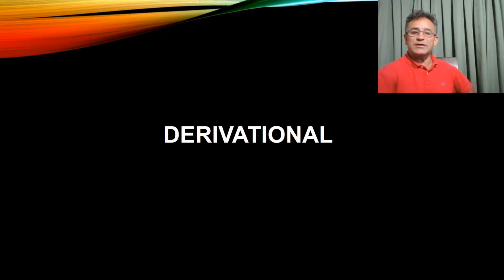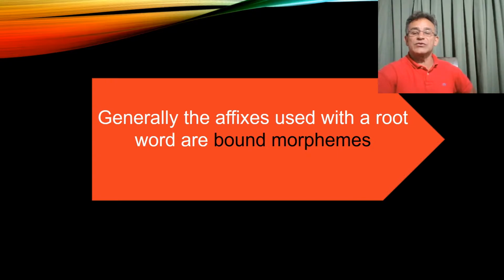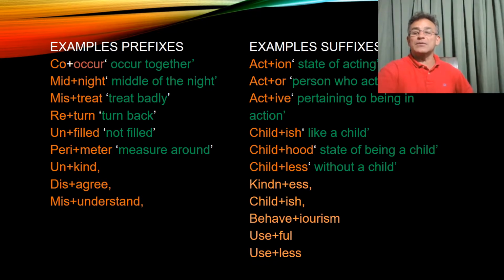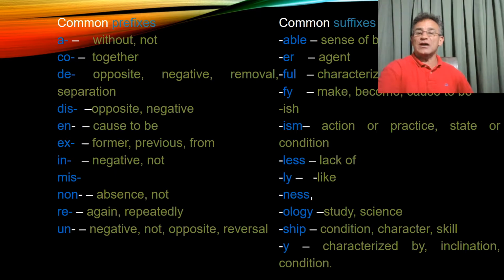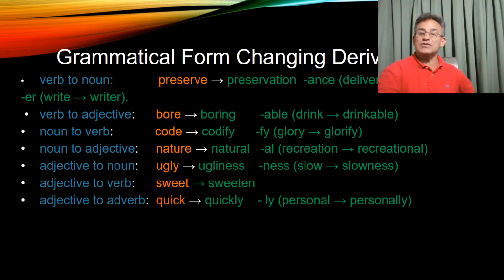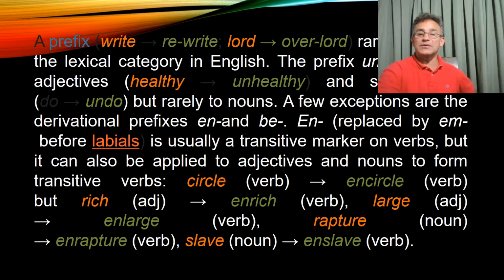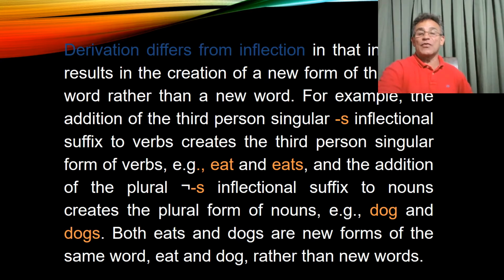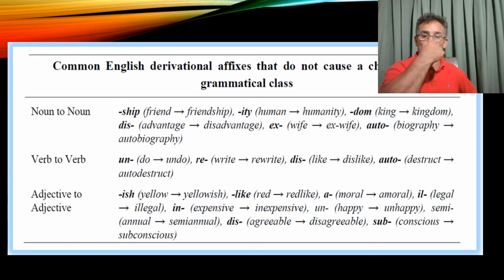Task 6 Final Exam Creating a video on word formation processes